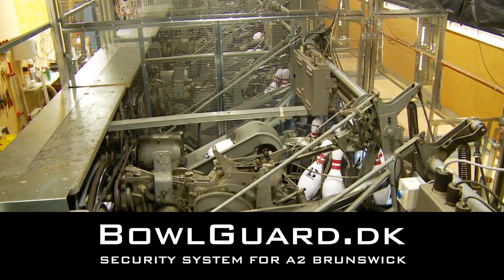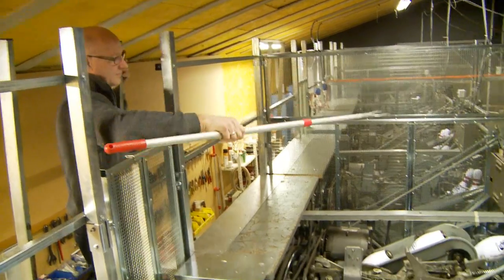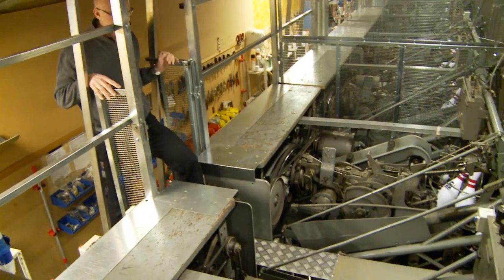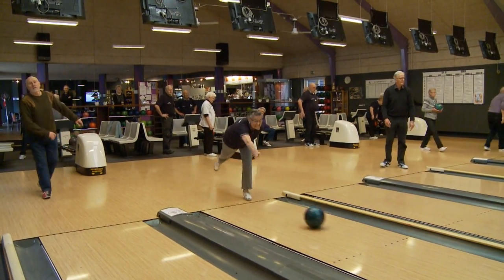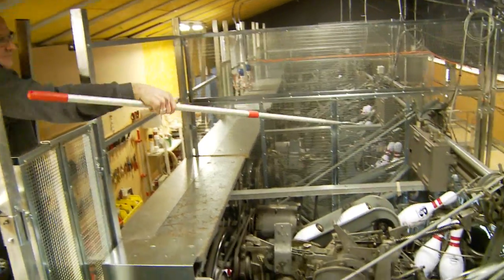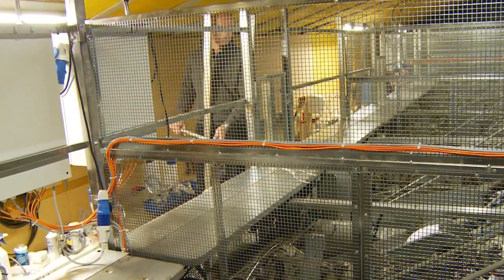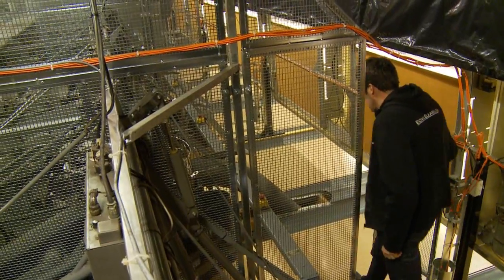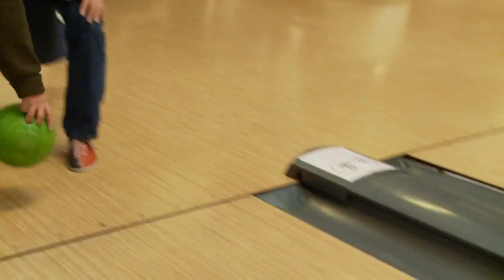BowlGuard - Security system for A2 Brunswick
There have been several tragic deaths and serious accidents in bowling machines. Bowlguard is a safety guard for you, your employees and customers against more accidents.
Breakages can be corrected without any customers noticing it or waiting time occur, when the bowlingballs and pins get stuck in the machine.
Basically the safety system functions by wrapping the machines in a cover. The machine will automatically shut down, if the lid is opened and  the employee can then fix the machine without any risks for injuries. Unlike similar systems Bowlguard will only turn off when the machine is being worked on. In cases where breakages can be fixed behind the machine, only one machine is turned off. The lane next to is can keep going so customers are bothered as little as possible.
There is actually a possibility of solving some of the typical problems on top of the machine without stopping it..like for instance a pin turned  the wrong way around. If the gate is opened, the machine will stop automatically.
The risk of falling accidents is reduced with the help of stairs and railings help. At the same time the employees are able to work at a comfortable height for fixing any problems.
There have been examples of children trying to crawl into the machines from the side of the lane. Bowlguard has taken that into consideration as well and there are sensors, which will then shut the machine down.
The Bowlguard system is build according to the newest legislation in the EU for machines. This means that any equipment installed with Bowlguard will live up to European demands of  security.